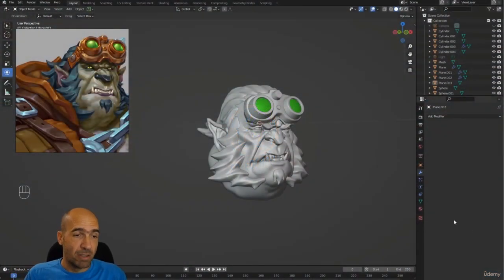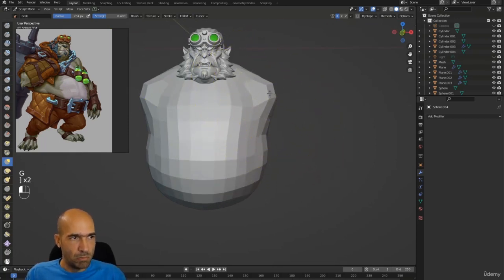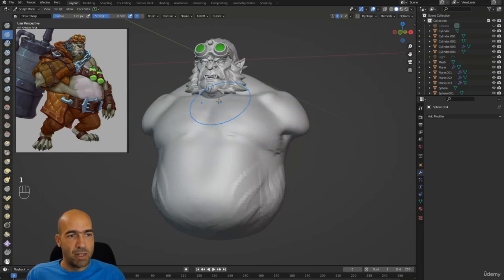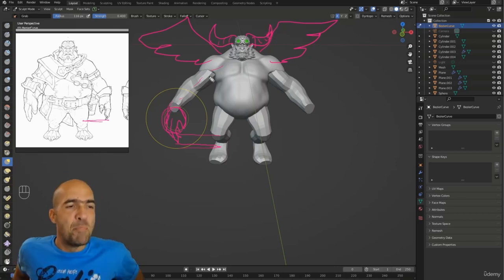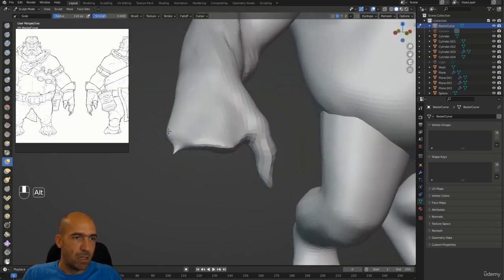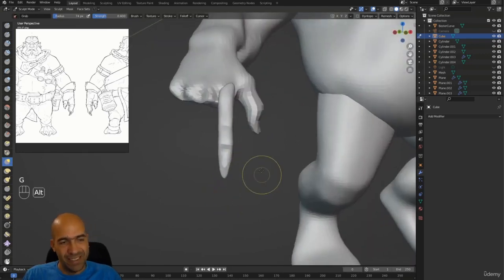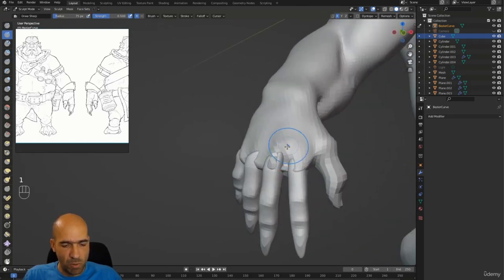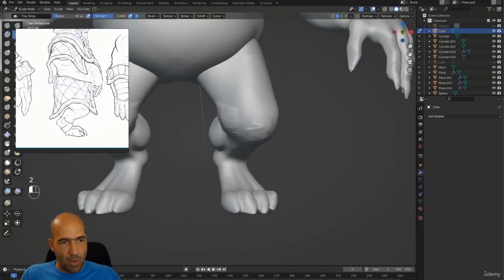04 Making The Body